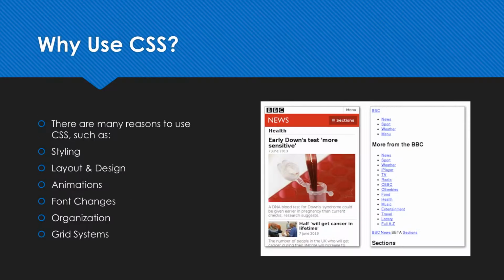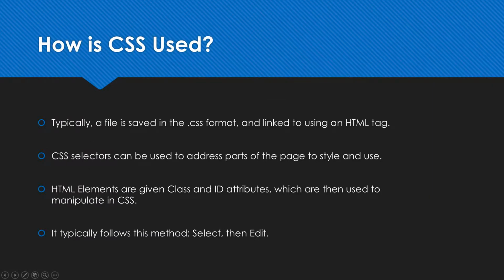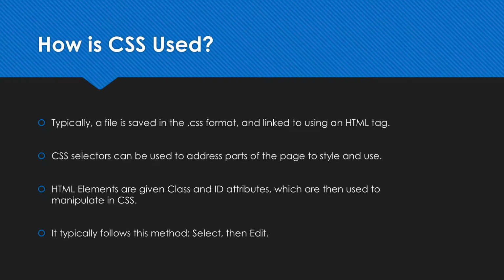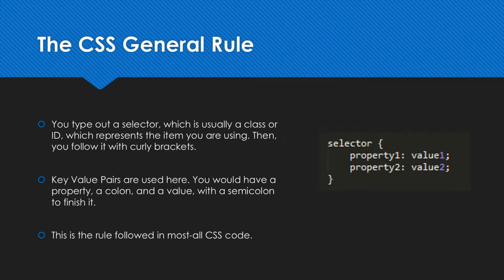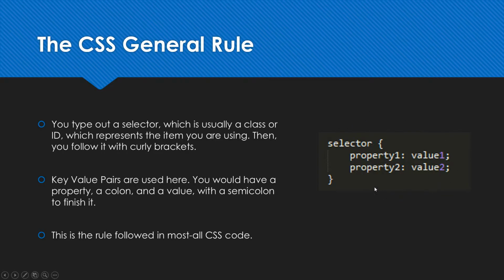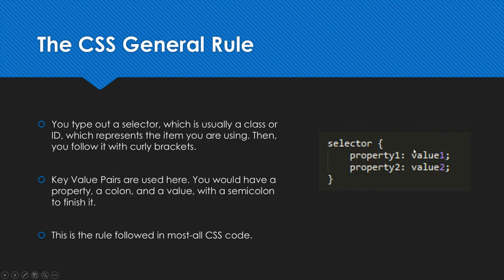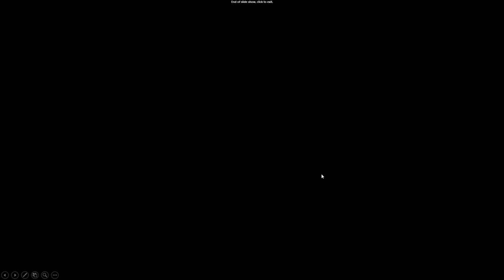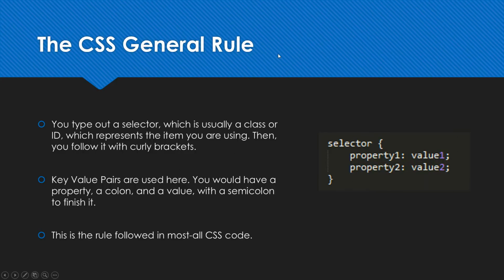The WordPress Bootcamp - Intro to CSS